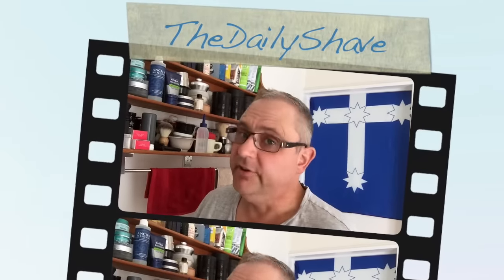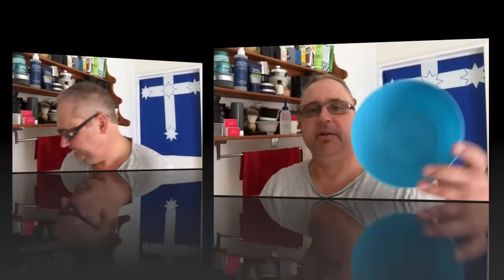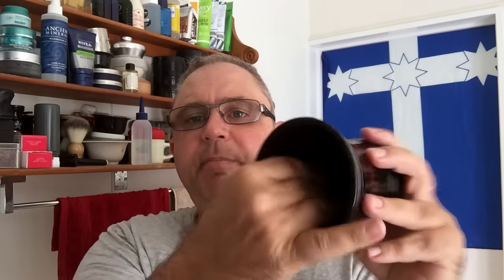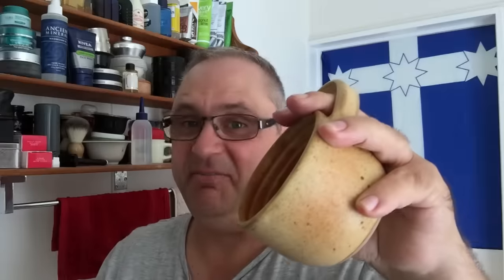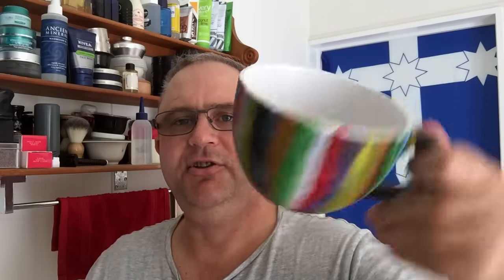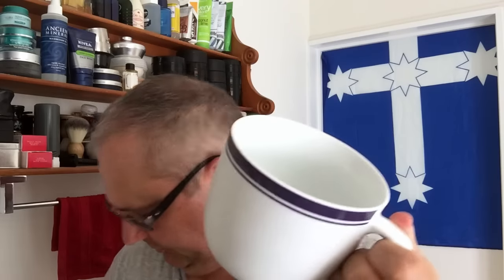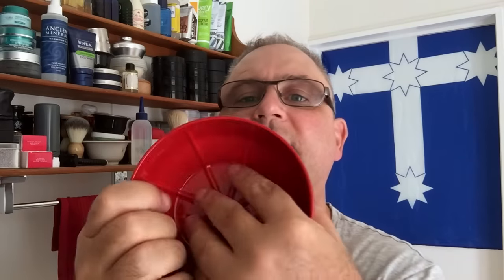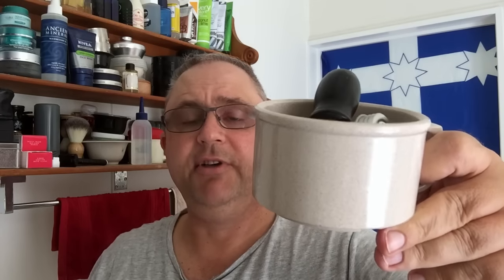Shave Scuttle and Lather Bowl Review & 2015 WINNER?